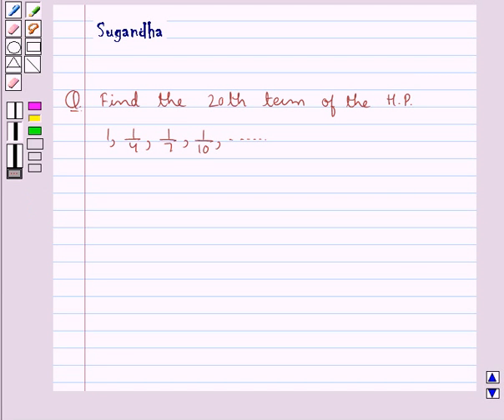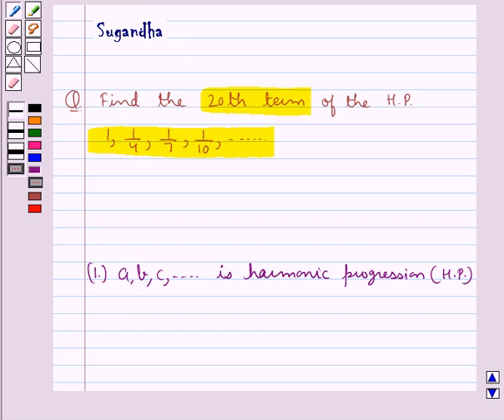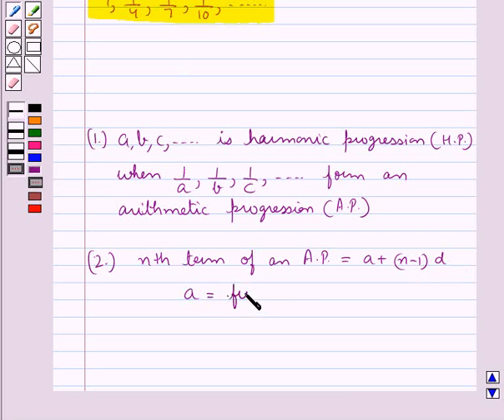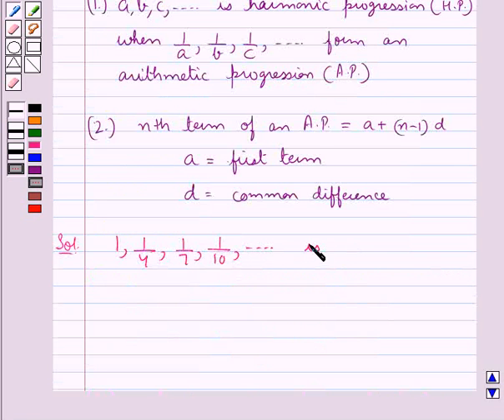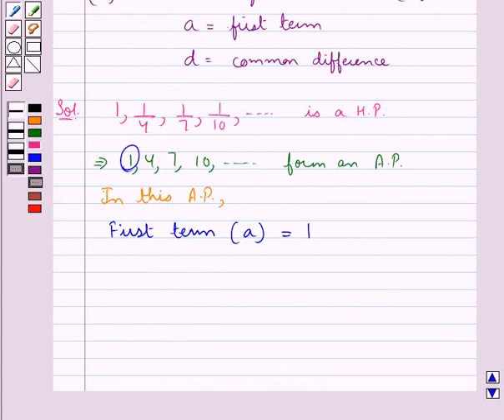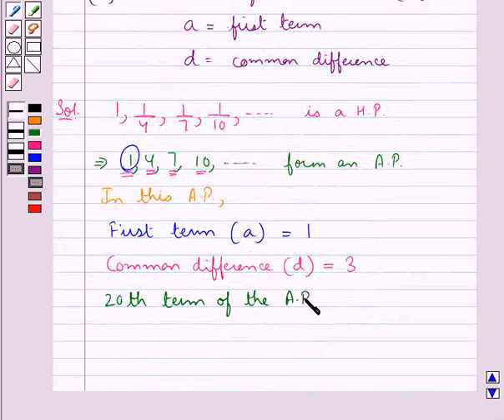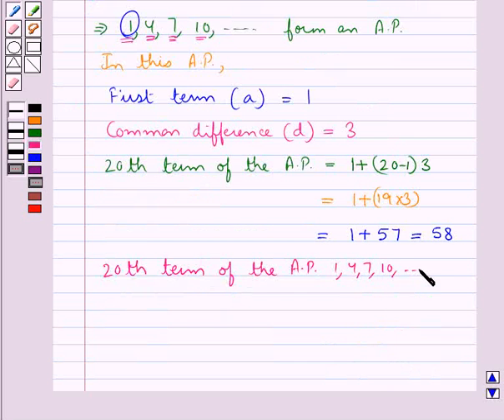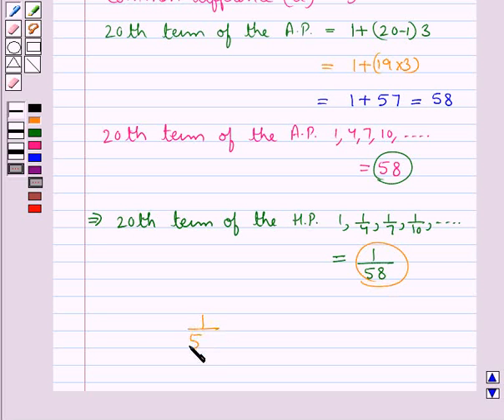Maths XI ICSE 4 SE8